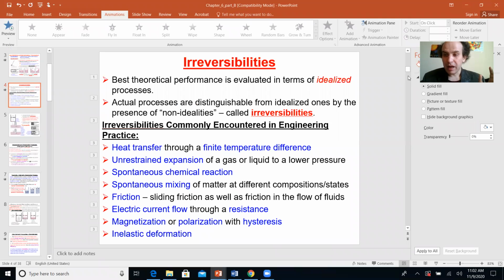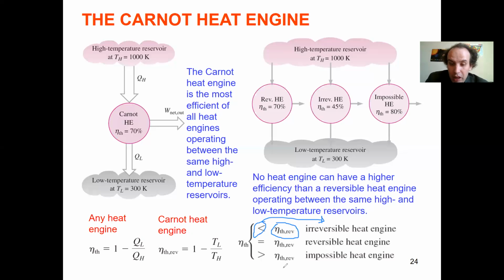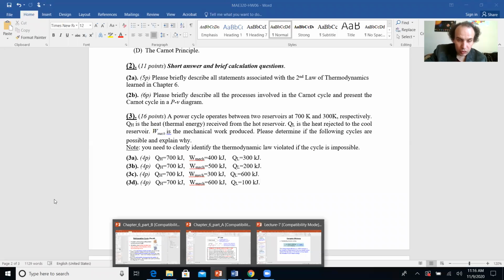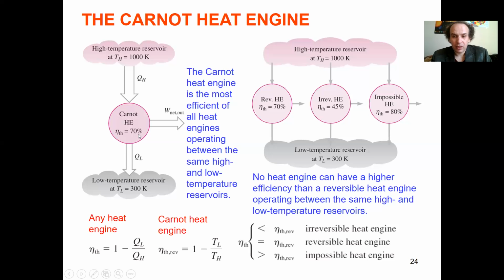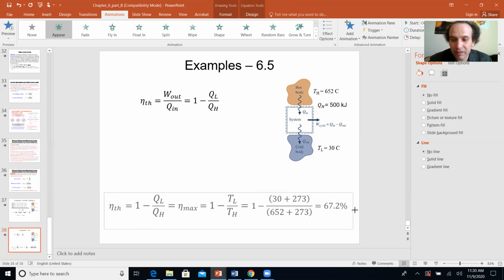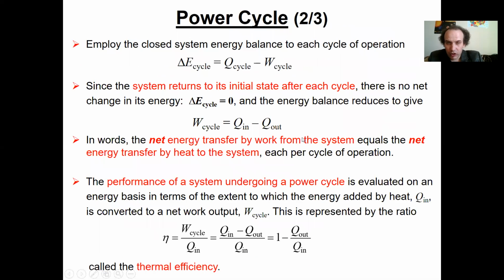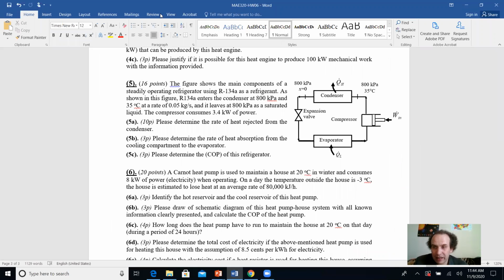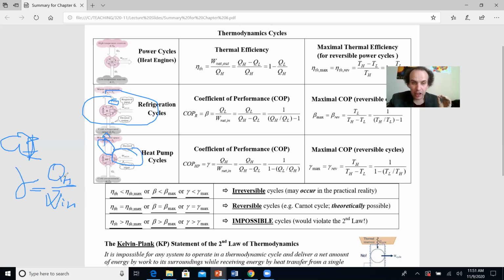WVU MAE 320. Thermodynamics. Akkerman. Day 30. Chapter 6. 2nd Law of Thermodynamics. November 9-2020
Irreversible and reversible heat engines. Examples.